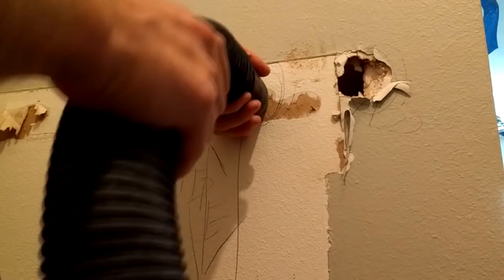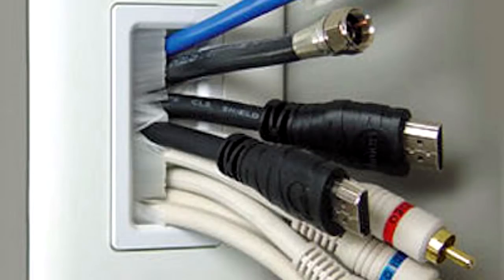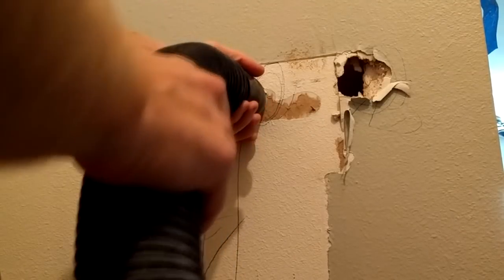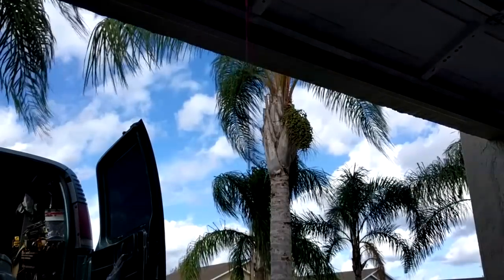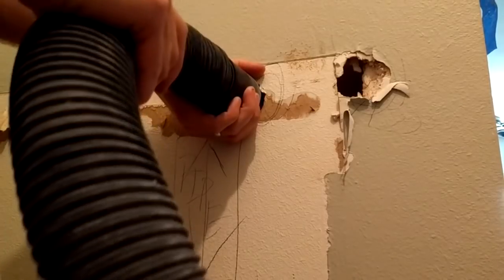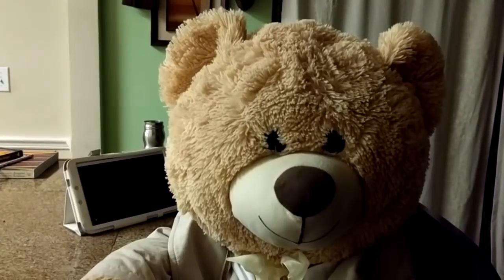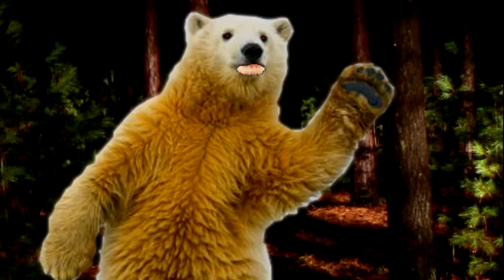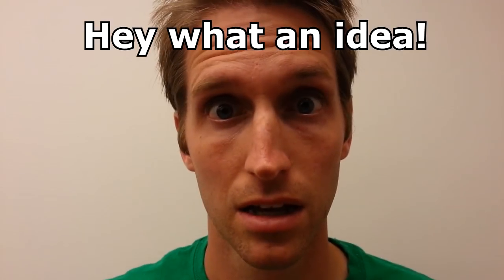The Best Way to Run or Fish a Wire Through a Wall (Existing/Interior/Exterior) DIY Video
Please "Thumbs up" this video and help us reach our 1000 SUBSCRIBERS GOAL!!!

Check out our hilarious skits! This one should hit home for everyone:
IF YOU COULD TALK TO THE CORONAVIRUS (COVID19), IT WOULD SAY...

This  video will demonstrate DIY how to best fish a wire, or run a wire through the wall. It can be easy for a wire to get stuck on insulation or some other items in the wall, but this video will show how you can use a wet/dry vacuum to do all the hard work for you! It takes just a little bit of time to get it prepped just right, but then you will have no problem fishing the wire on through DIY!

Fish a wire through a wall through insulated wall through ceiling craft. Fish a wire craft parrot basket fish a wire through fire block fish wires in wall. Fish wires through studs fish wire through studs fish wire flowers. Fishing a wire through a wall down a wall across a ceiling through a wall with insulation fishing a wire through a conduit through ceiling. Fishing a wire through ceiling joists leader from basement.

Running a wire through a wall in fallout 4 under a sidewalk to a fuse box through an insulated wall. Running wire through finished walls running wires through existing walls through conduit through attic  running wires through ceiling. Running wires through existing walls for security cameras through ceiling through walls through firewall through attic under carpet in attic for recessed lights through exterior walls.

Shop vac wet dry vacuum dust collection system wet dry vac water reviews instruction car review carpet cleaner with pump out hose adapters upholstery carpet cleaner with pump. Easy way to fish wires in all & locate studs tampatec. How to fish cables through the wall monoprice. Man saves pelican with fishing wire around its neck hinda levin. How to fish wire through an existing wall howtowith GEO. How to install and wire a 4-prong dryer plug (including fishing the wire). 10 tips for fishing a wire. 5 tips 5 best 5 worst 10 best 10 worst. How to pull wire behind a wall without fish tape briansmobile1.